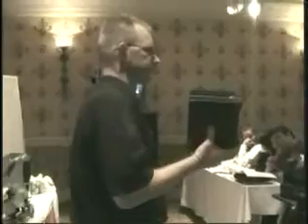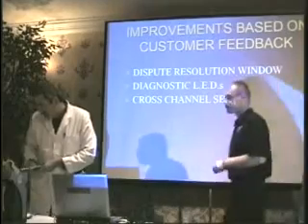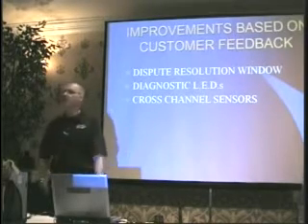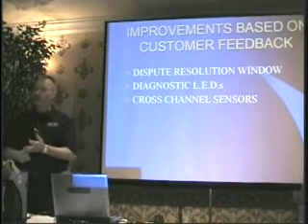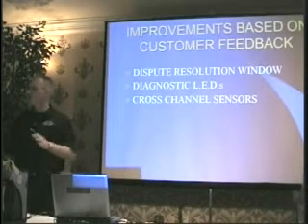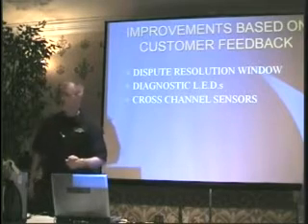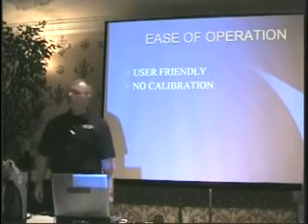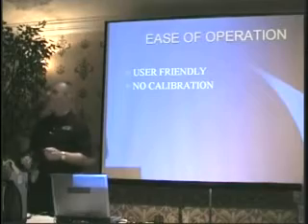MEI SC66 Bill Validator-Part 2 of 7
MEI bill validator  as presented at TechFest 10. WARNING: All mentions of firmware are dated!